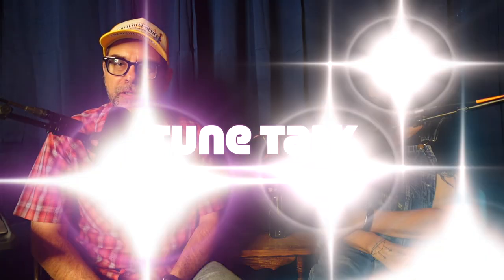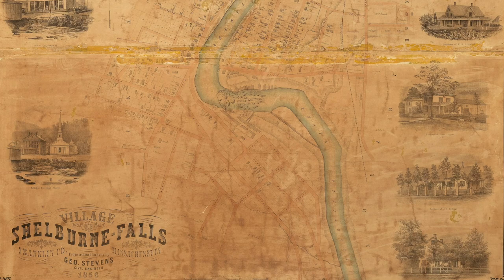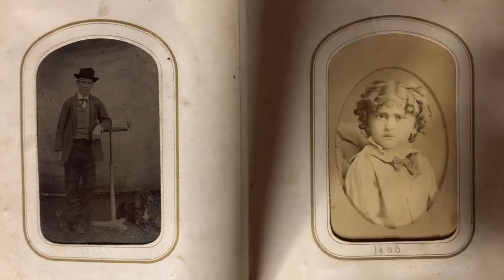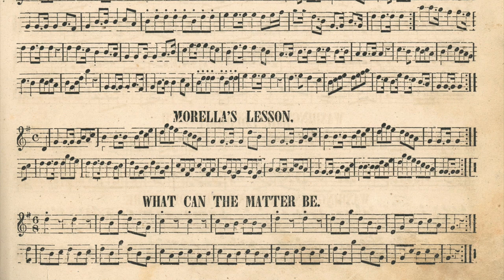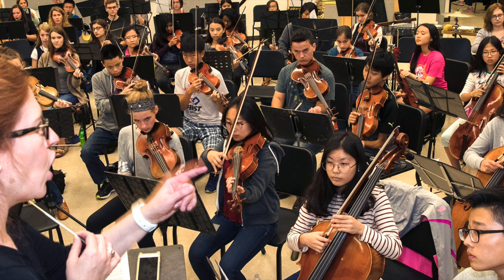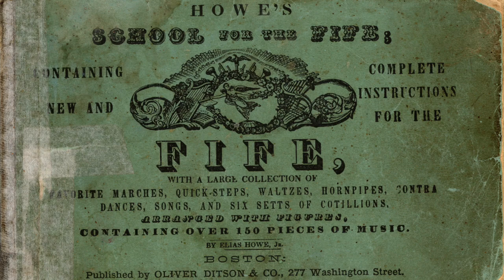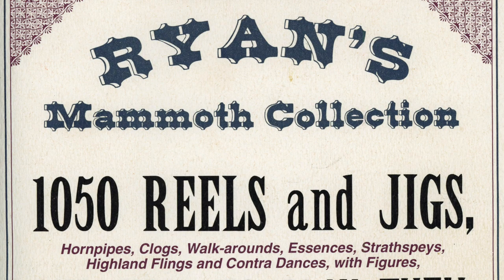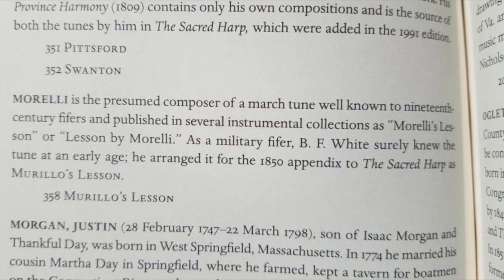Tune Talk Episode 7: Morella's Lesson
Tricia and Howard discuss Morella's Lesson in this episode of Tune Talk.
photos of Shelburne Falls by Leonardo DaSilva.